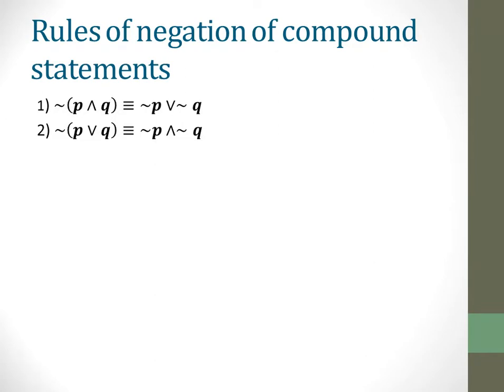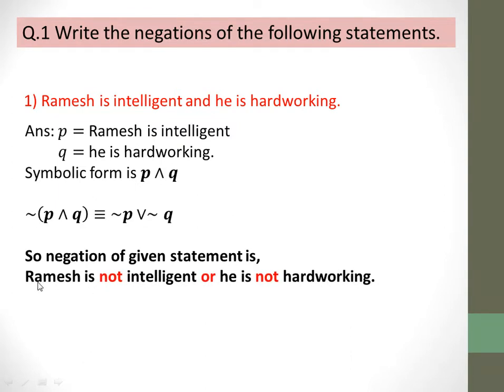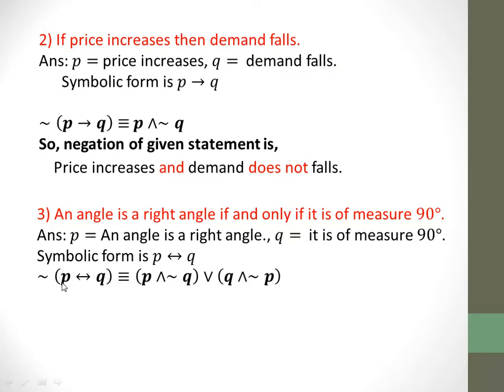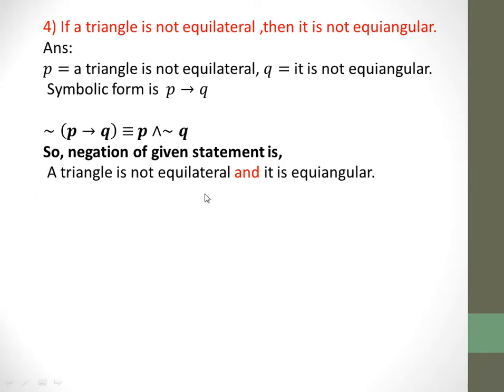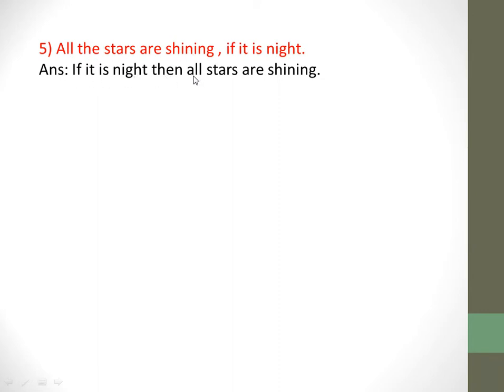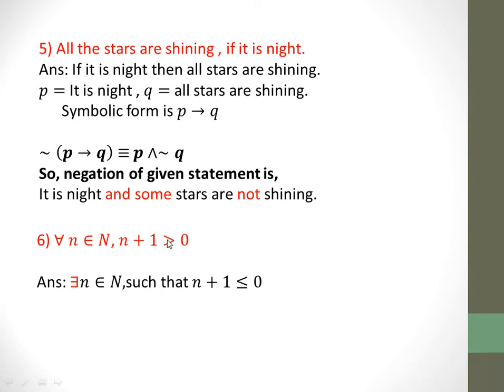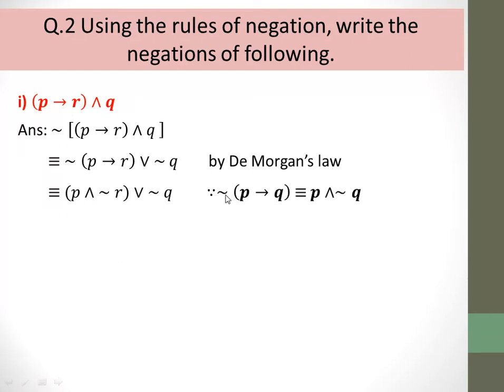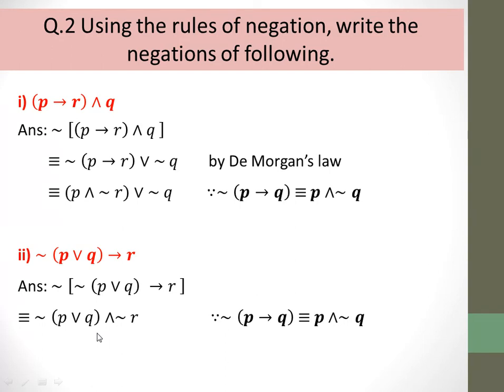Mathematical logic lecture 8